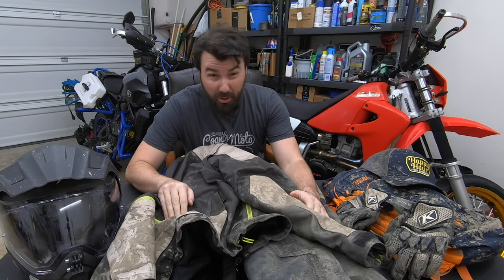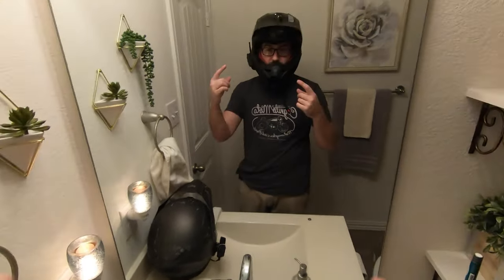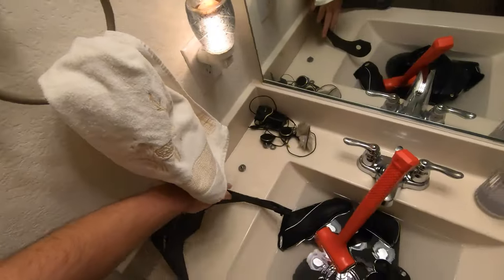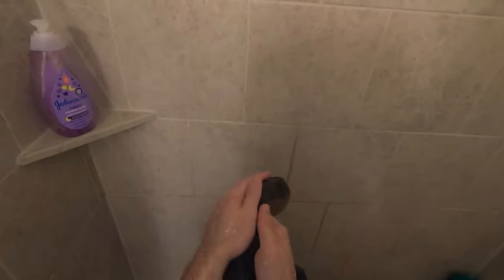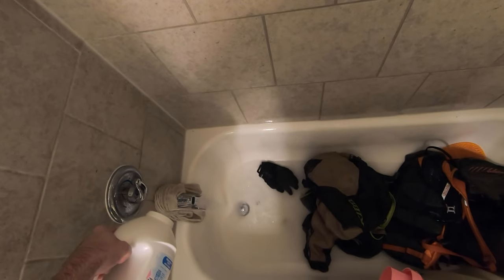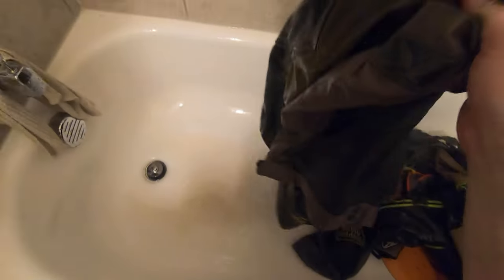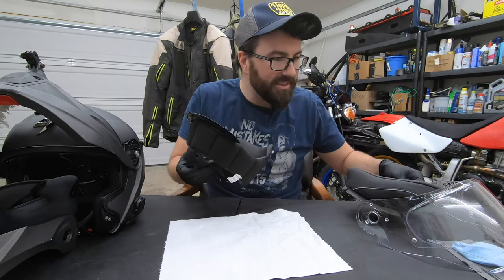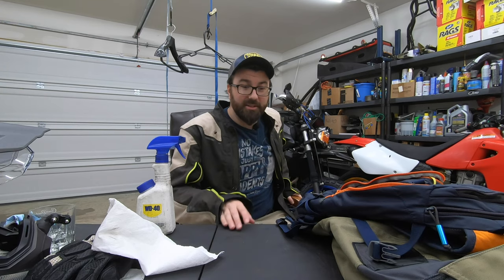Your Motorcycle Gear is Putrid and Gross, Here’s How To Clean it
No one seems to know this so I've made a video on it. How to clean your motorcycle gear! Cuz if you don't clean it it's all greasy and sweaty and dirty AND YOU PUT YOUR HEAD IN THERE. Nasty.. So watch this and wash your motorcycle gear.

Liquid Laundry Detergent